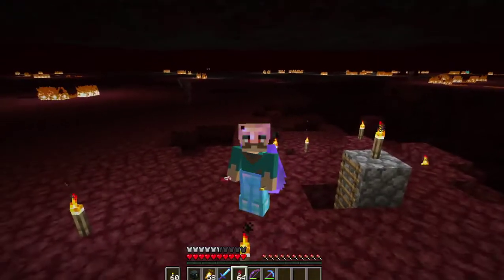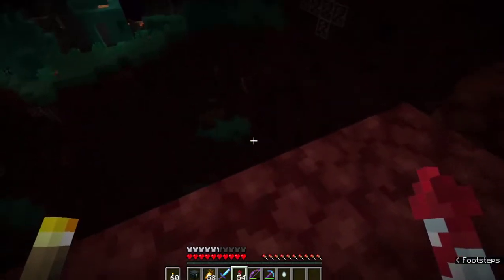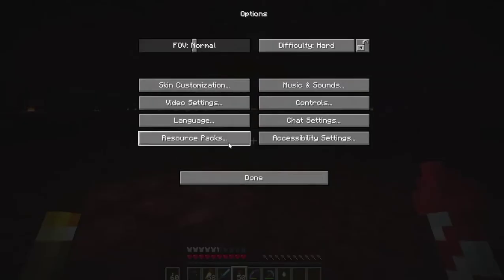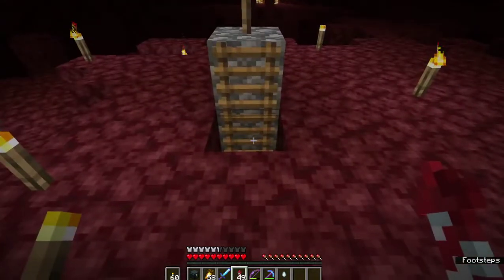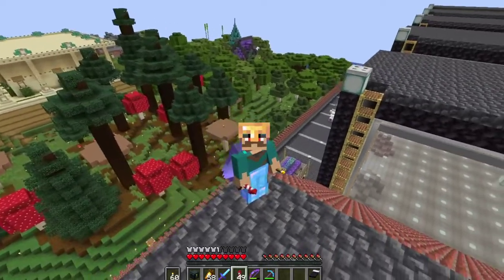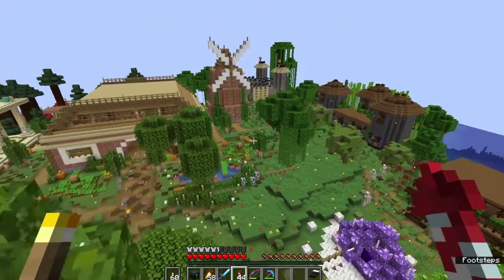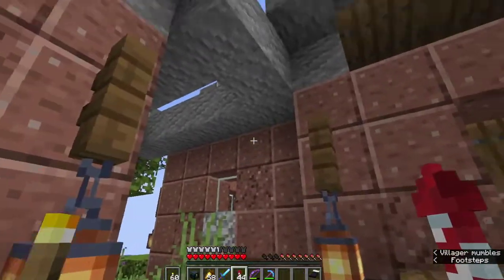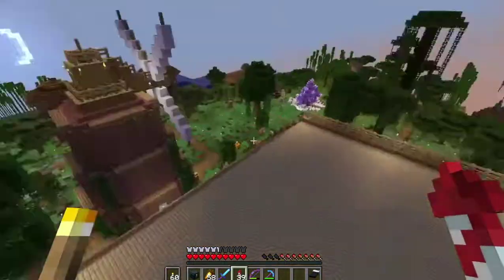Villager Island-Minecraft Let's Play S2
New villager homes are built and the island is looking like paradise, just a little piece of land over to build on. I would like you guys to give me ideas as to what to build there. We also look at the progress in the nether, started tnt bombing

I would love to chat more with everyone directly on my channel with the community tab show some support and help me reach this goal to 500subs

Thank you to everyone supporting